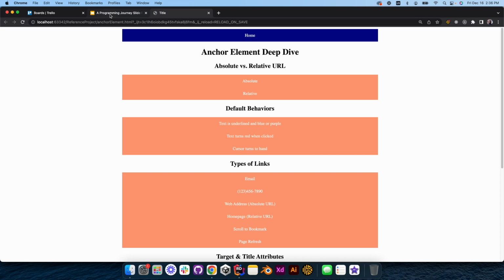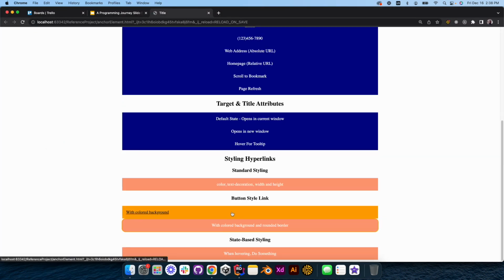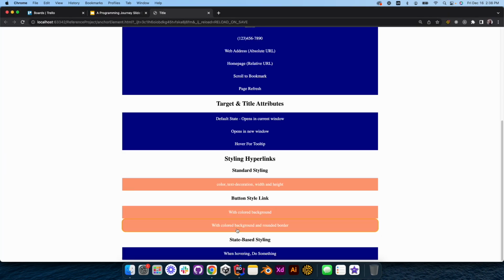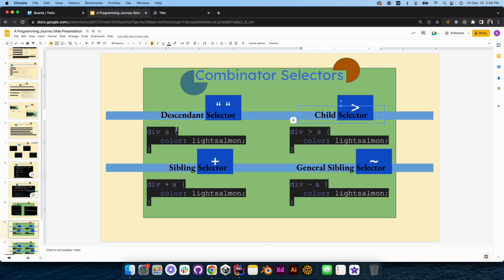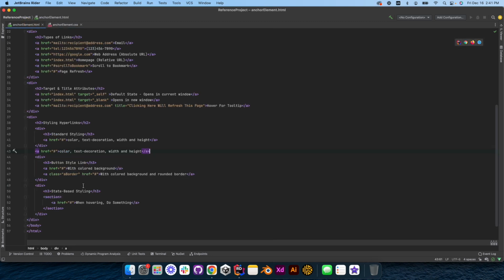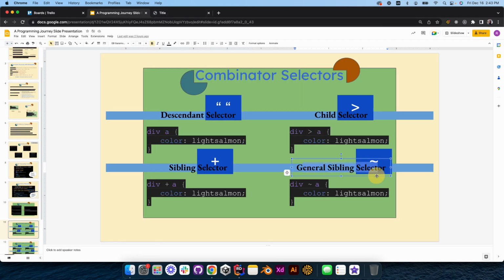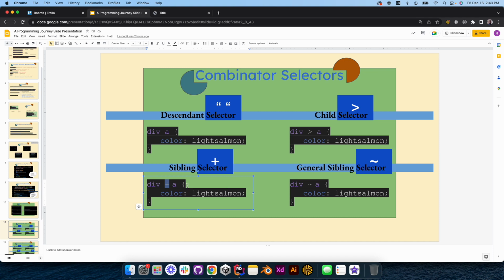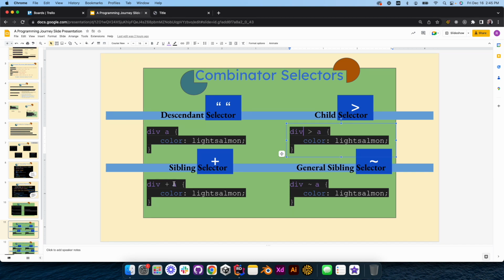A Programming Journey 2-8: Combinator Selectors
Welcome to another episode!

In the last video, we did a deep dive into anchor tags and today, we’ll be putting our focus onto CSS Selectors, once again.

There are 4 types of Combinator Selectors: Descendant, Child, Sibling, and General Sibling.  You'll be able to see at least one example of each.  This should help you sharpen your selection skills and widen your HTML and CSS knowledge, making you more skillful overall.

I have included a link to the Google Slides slideshow I've created to go along with this course below.